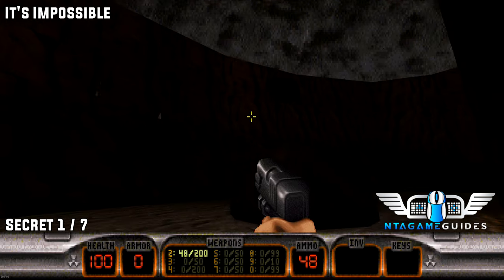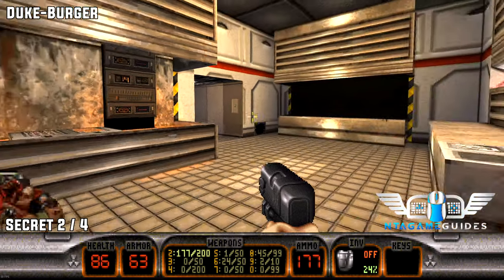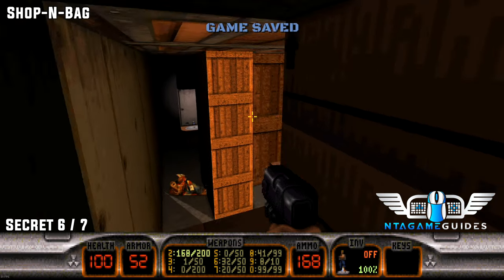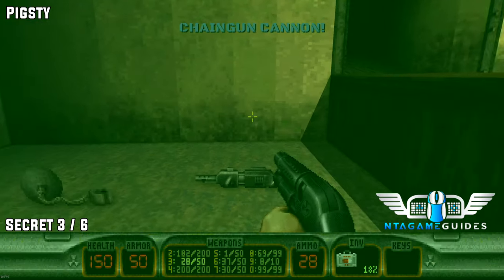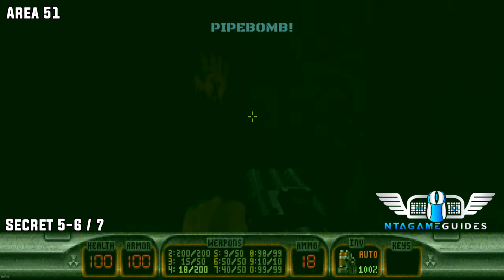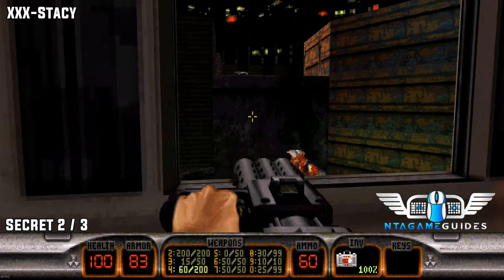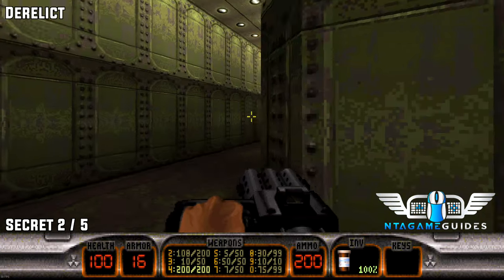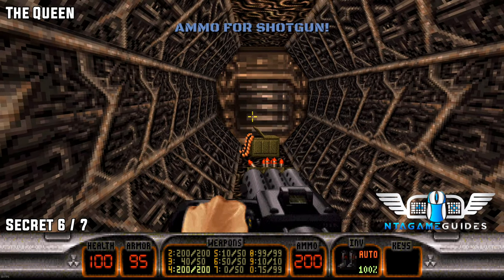Duke Nukem 3D: 20th Anniversary World Tour - Episode 4: The Birth - All Secrets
Time Stamps
 0:00 - It's Impossible
3:10 - Duke-Burger
5:00 - Shop-N-Bag
7:10 - Babe land
9:07 - Pigsty
11:22 - Area 51
14:04 - Going Postal
16:00 - xxx-Stacy
17:26 - Critical Mass
18:56 - Derelict
21:01 - The Queen